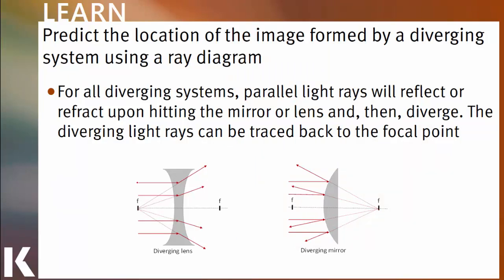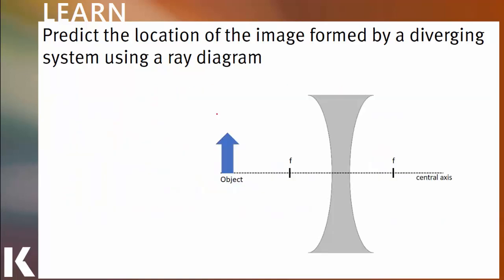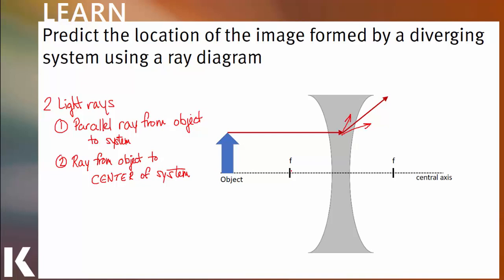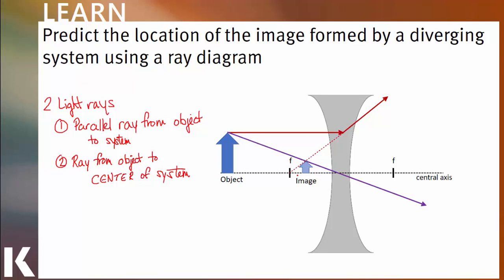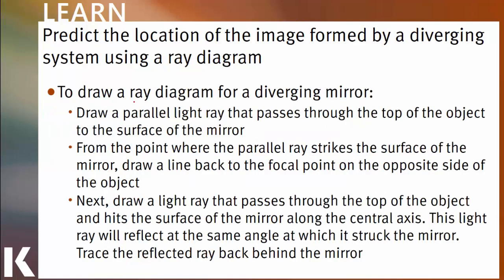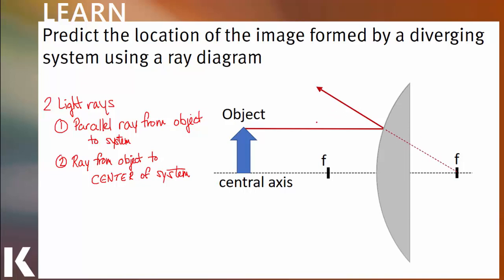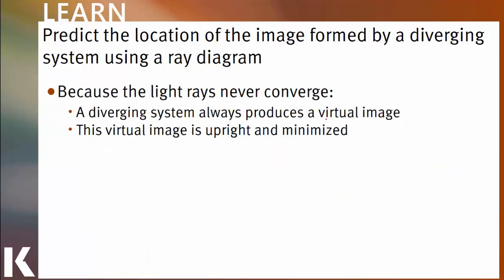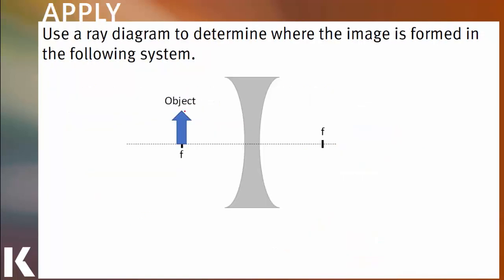Physics Review: Predicting the Location of an Image Formed by Diverging System | Kaplan MCAT Prep